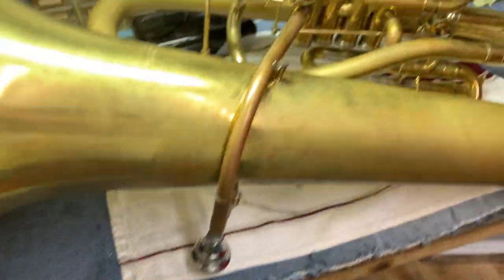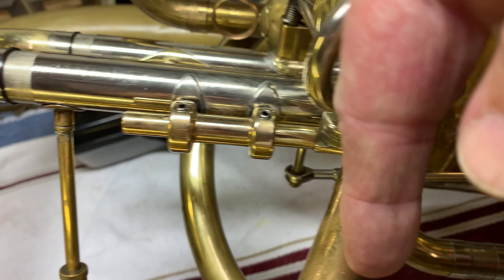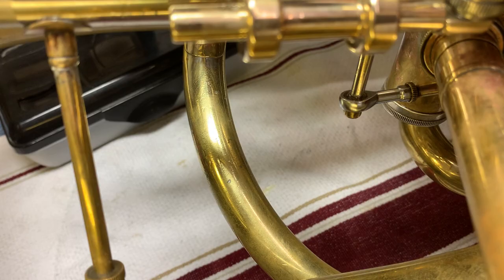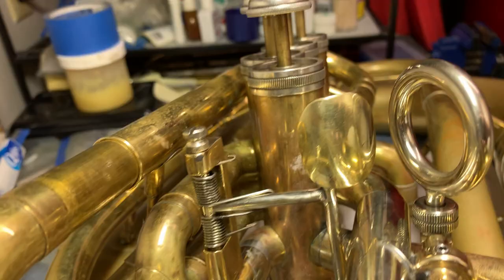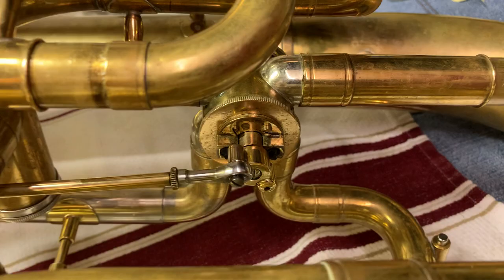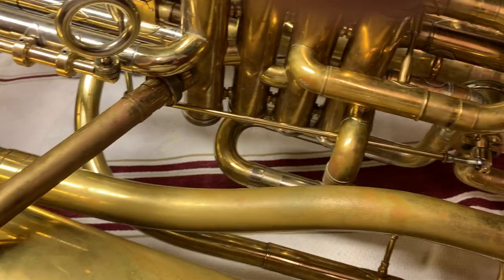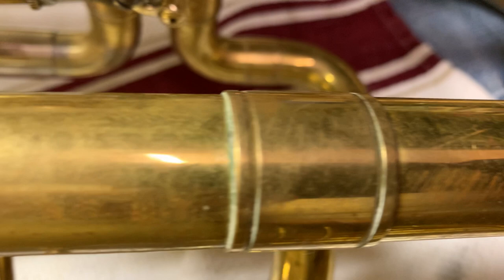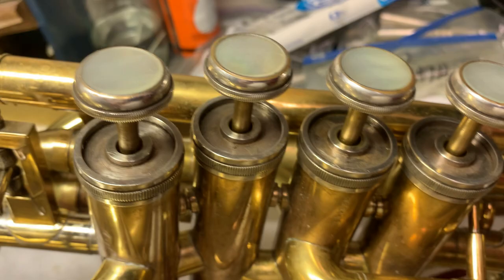1989 Kurath F Tuba Re-Tubing Project — SOMETHING GOOD!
I have had terrible issues with thermal expansion causing major slide misalignment on the first valve slide. The bracket used by Herr Kurath (of Willson, in Switzerland) is huge. I think he had to make it massive because he did not want to pay double the price for nickel silver. The *only* nickel silver on this tuba is the four knuckles and the rear cap of the Meinlschmidt 5th rotary valve. He almost always silver-plated his Kurath-branded tubas.

I have read in several places that he only made five of the F tubas in lacquer. However, lacquer became commonplace for him when he revamped this horn to make it into the Willson 3200-FA-5 a few years later, so his tubas started to have some nickel silver trim. (I read a quote by him that said essentially that if you plate the horn, why bother with the nickel silver bits? You can't see them." Ah, yes, this is so. But some of the nickel silver stuff you *should* have been using was for strength and wear resistance.

Anyway, had this bracket been made of nickel silver it would have been much stronger and could have used half the material. And half the material would have required a great deal less heat, thereby greatly reducing the thermal expansion issue.

The bracket would lengthen as it heated, and once the solder flowed it was at its maximum length. The slide but and the solder would cool quickly on one side and freeze together, and the bracket would cool a bit more slowly, but as it cooled it would shorten its span to the original length, which would pull the two tubes together causing the slide to bind up as though it had been soldered in place. Heat it back up and the slide would once again work perfectly.

Also, the very thin tubing would become misshapen just a bit from all the force applied to it when it bowed in the middle. (Both ends were aligned well and did not move, so this bracket was causing the two outer tubes to bow inwards toward one another.)

Solution: I despise the thumb lever. It operates in a manner that sets my designer's teeth on edge. It is completely counterintuitive to how I think. It rotates on an axis that is 90º off from where *I* think it ought to be. The center of the lever was twisted off by about 20º because the bracket was 20º off of the perpendicular from the plane of the arc in which the lever needed to travel. It was an ugly, horrible design that was a genuine kludge for such a nicely made tuba. It was a disappointment.

Today I rotated that damned bracket so that it is parallel to the valve casings and I made a new lever that is more or less in alignment with the entire valve section and not a bunch of compromises. (I know this was an early prototype as it has had a lot of adjustments to the slide lengths done at the factory and under the lacquer. Pitch adjustments were made by shortening the slide crooks and ferrules rather than the slide legs. So the final pitch of the horn was able to be dialed in without cutting up the actual tuba at all. Then Dan Perantoni took a hack saw to the 1st slide to remove about an inch on each leg. It was tragically ugly work, too. But you can play everything on 1st in tune, so there is that…

I think that Herr Kurath had issues with that bracket, too. Most Kurath and Willson F tubas have this trick little bracket for the thumb lever and thumb ring that attaches to the 1st valve knuckle. I do not think it even contacts the slide assembly at all. Very clever, and very nicely made. My horn does not have this, but this bracket was also very nicely made. I suspect this was his first attempt. Later Kurath tubas moved to the new bracket specifically to avoid this sticky little issue of thermal expansion distorting the outer slide legs. One bit of evidence is that the slide has a factory-cut leg that ends right where the top of the bracket sits. He simply chopped off one of the legs to relieve the misalignment binding. Amazing. So the 1st slide has always had this stupid-short pull length. Now it is much longer as both tubes touch the valve knuckles when the slide is all the way in. As Borat says: GREAT SUCCESS!

I am MUCH happier with this tuba now that the thumb lever is something I like, and I have an EXCELLENT 1st slide. The much longer 5th slide also makes the horn more playable.

I can't wait to get back to work on this when I have the time. The 2nd, both of the 3rd, and both of the 4th slides are next. After all that I will begin investigating what the weirdness is in the main slide. I have tubes that (again) do not match exactly, so some fudging will be needed to make the ends of the Kurath tubing meet up exactly with the new Miraphone tubing. I am sort of worried about the MTS and may hold off until I have identical nickel silver tubing for it.

Merry Christmas to those who celebrate!